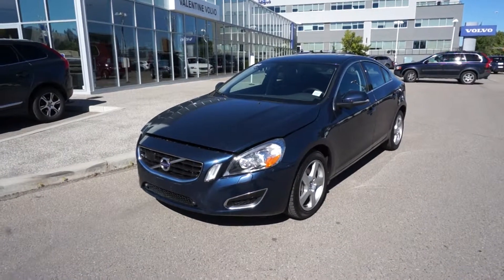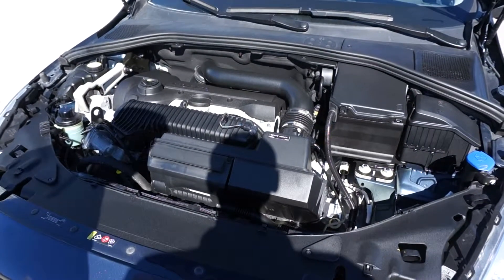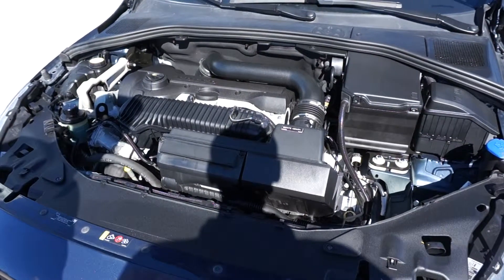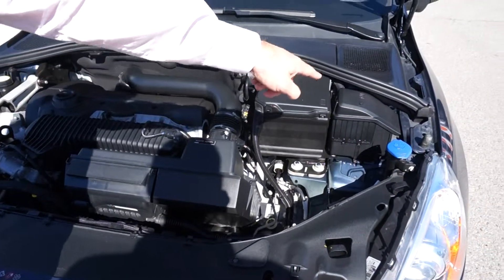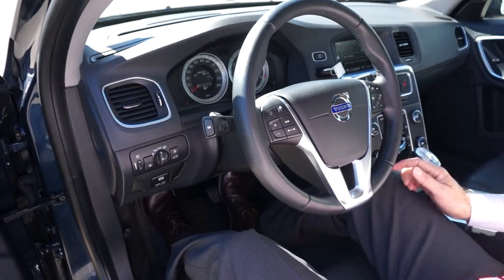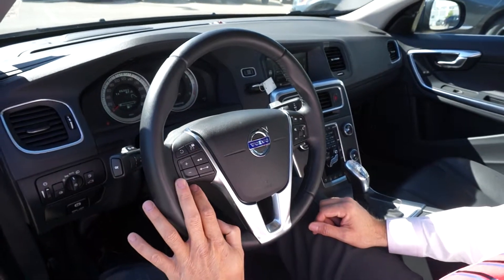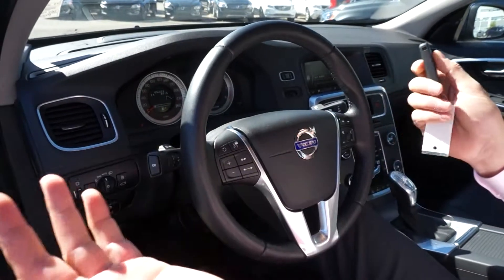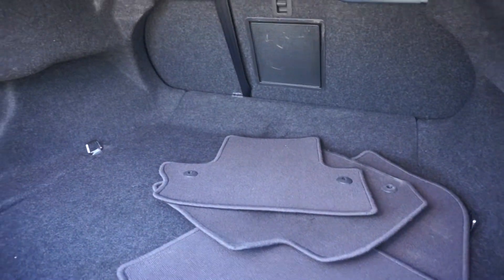2013 S60 T5 AWD PP - Stock #11447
2013 S60 T5 AWD PP - Caspian Blue with Black Leather
25822 KM - $33,600